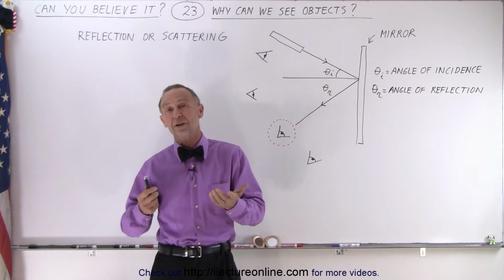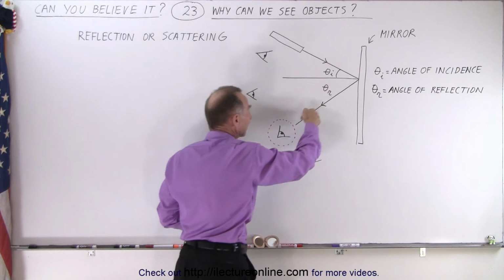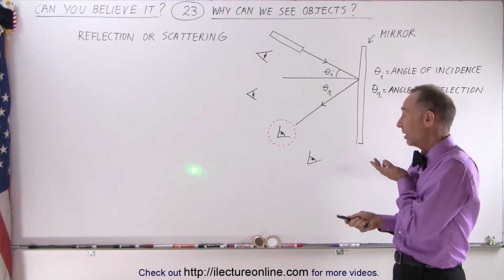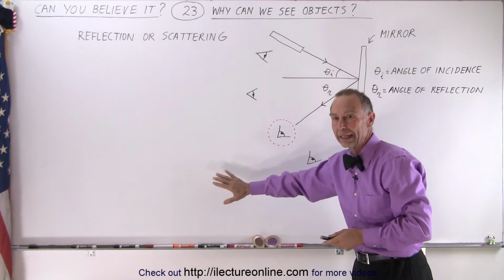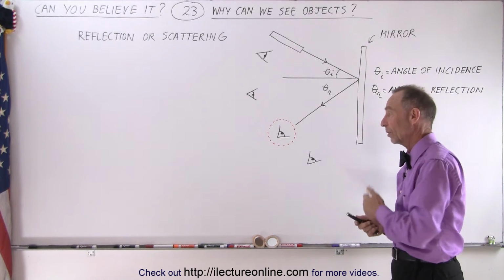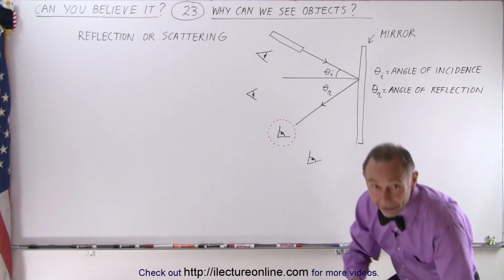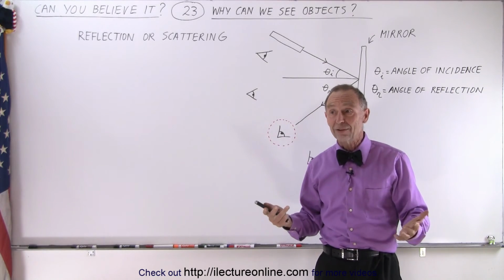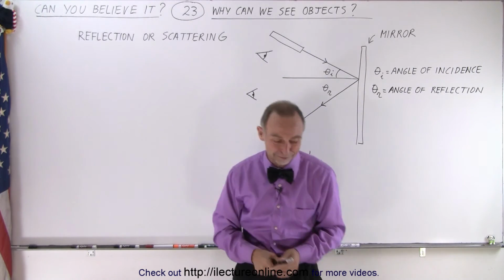Can You Believe It? #23 Why Can We see Objects?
We will learn why the real reason we “see” objects is because of scattering of light not reflection of light.